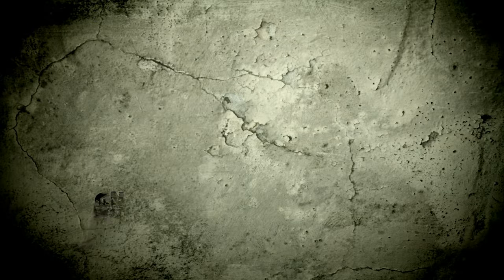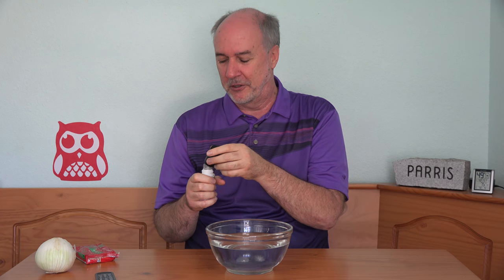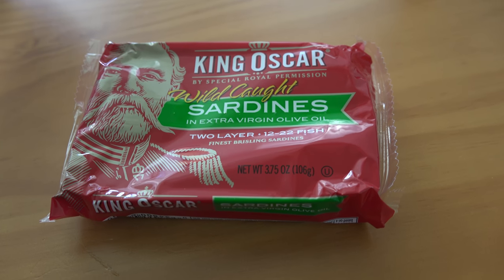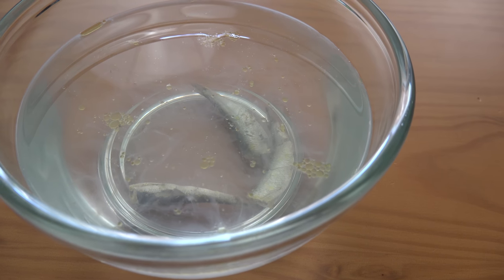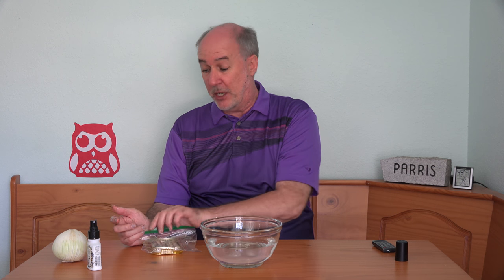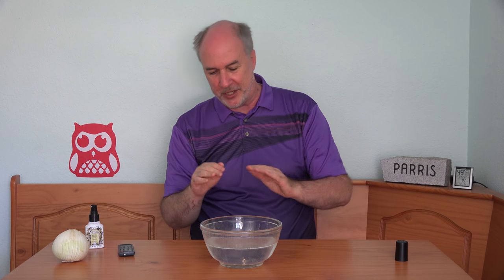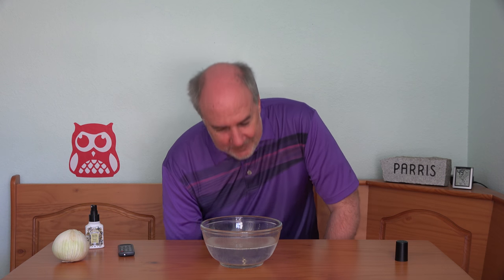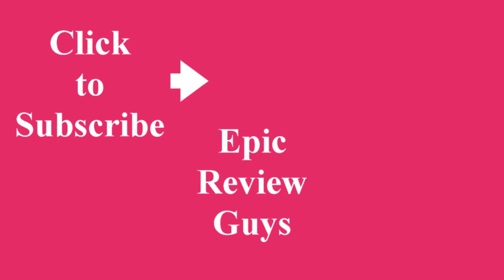Poo-Pourri Review- Stop Making Scents!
"It wasn't me!"- believed by nobody, ever.  Poo-Pourri is a spray that goes into the toilet before anything else and takes the smell out with the flush.  Poo-Pourii forms a film on the water in the bowl and traps underneath all the unpleasantness.  Should there be any escapees the smell of the included essential oils will take care of that.

Finally, a garden hose that won't pop!  Check out the Metal Hose-